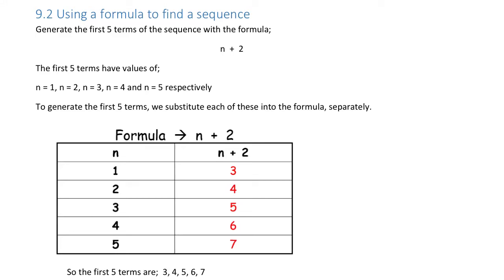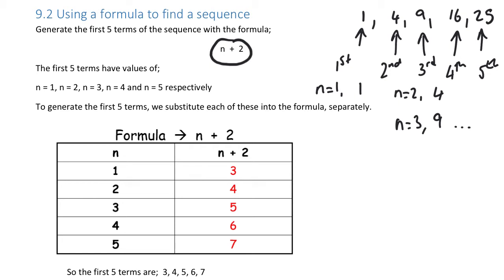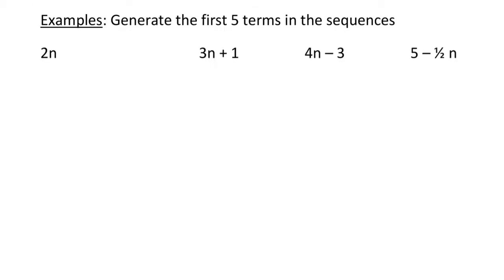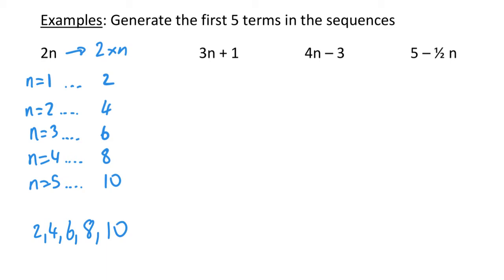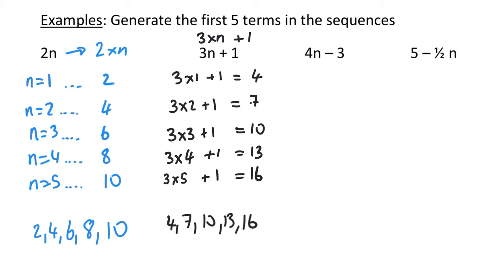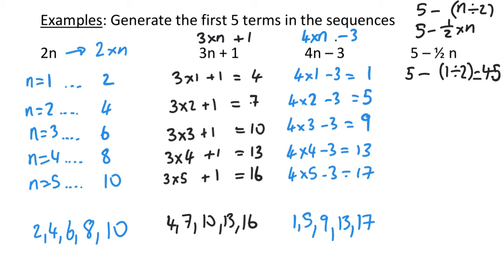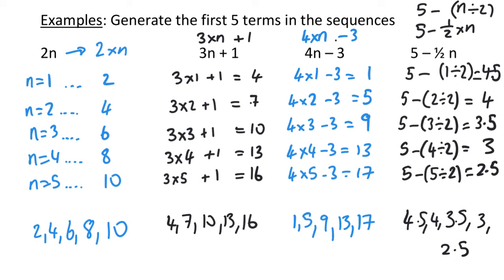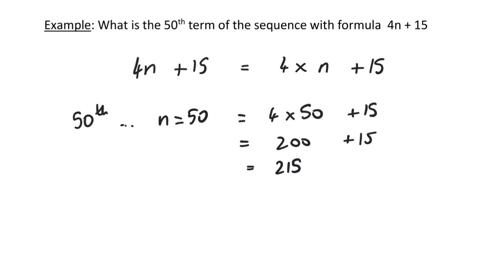Year 10 9.2 Using a formula to find a sequence